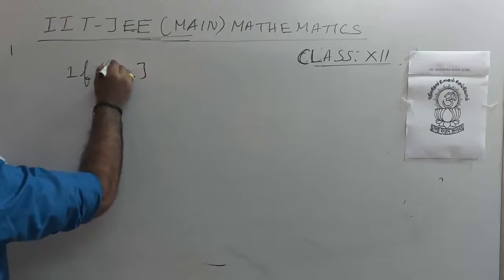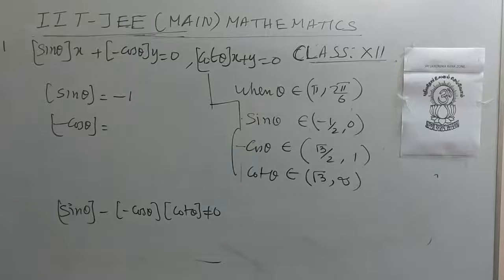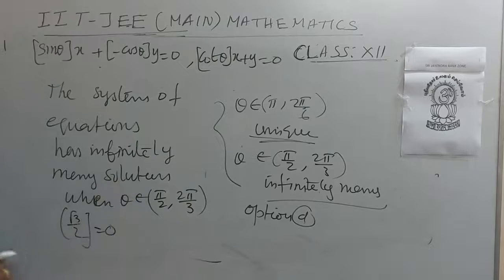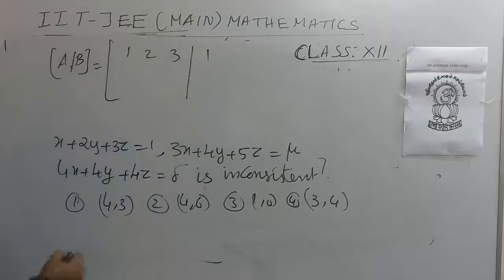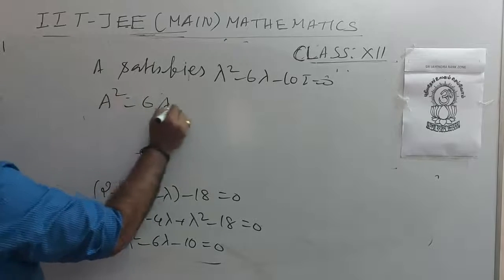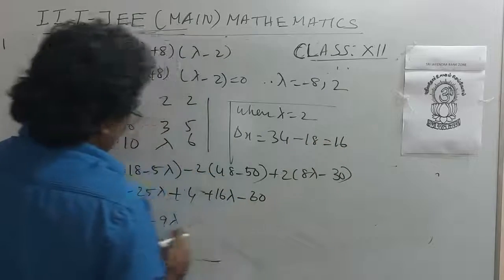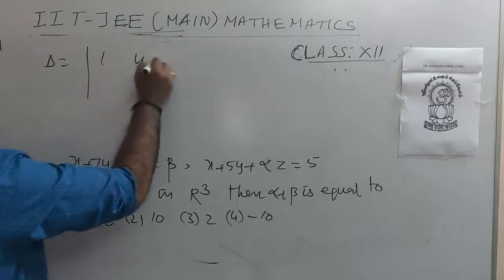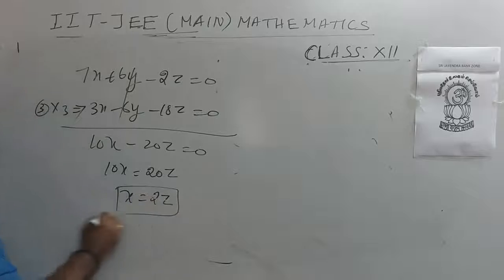IITJEE CLASSES | MATHEMATICS | APPLICATIONS OF MATRICES AND DETERMINANTS | LECTURE 5